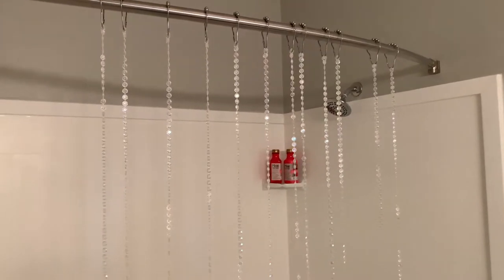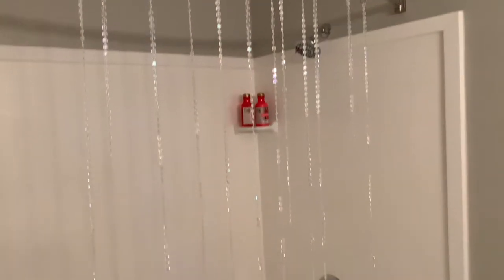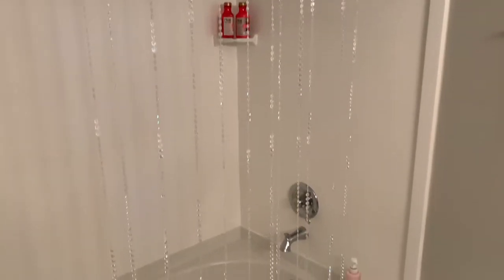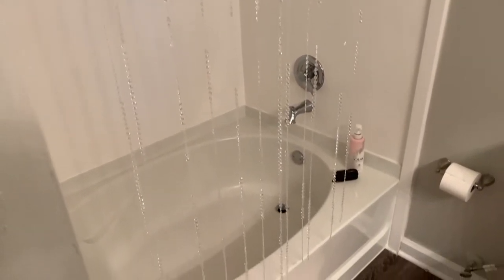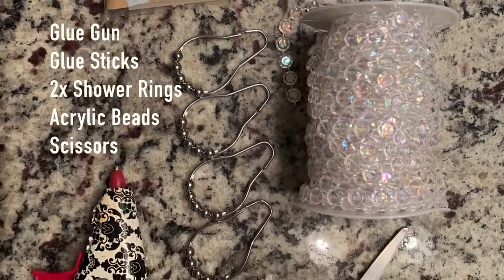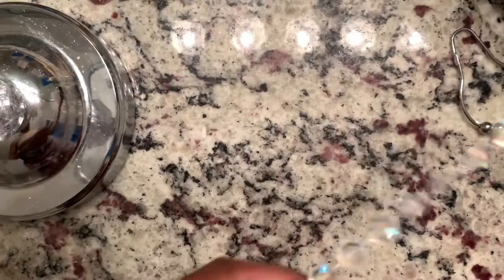DIY Acrylic Crystal Shower Curtain Beads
First, I know this does not block excess water. Im mainly a bath person anyway. IF you'd like you can still put a clear liner behind it. Make sure hands are cleaned before hot glueing and be cautious, it will get hot!

Im just showing how I added a little sparkle to my bathroom with this DIY Acrylic Shower Curtain!
Supplies:
Shower Hooks (x2)
Acrylic Strand Beads (99FT)
Glue Gun
Glue Sticks
Scissors